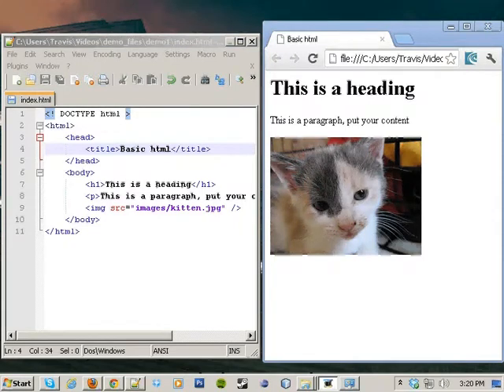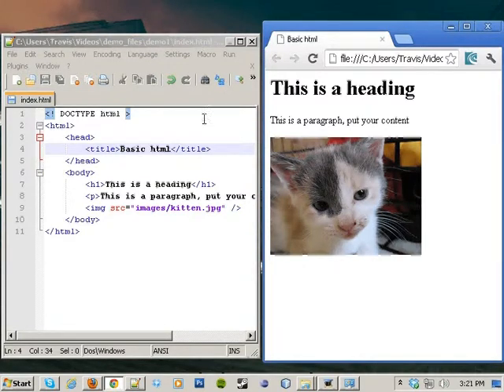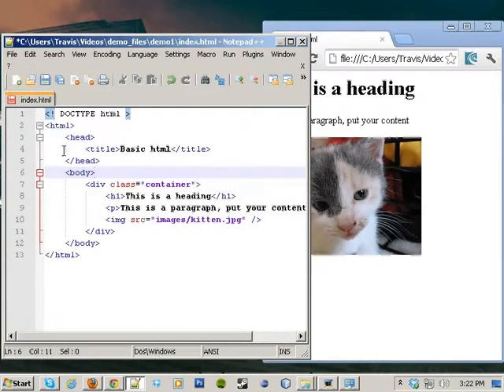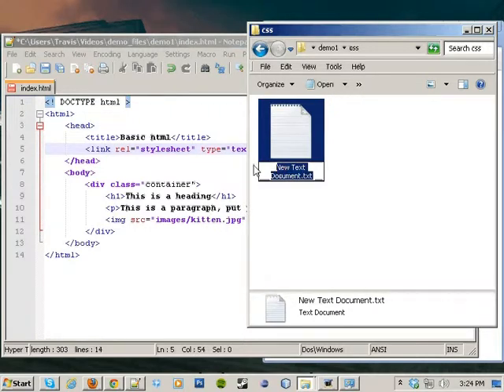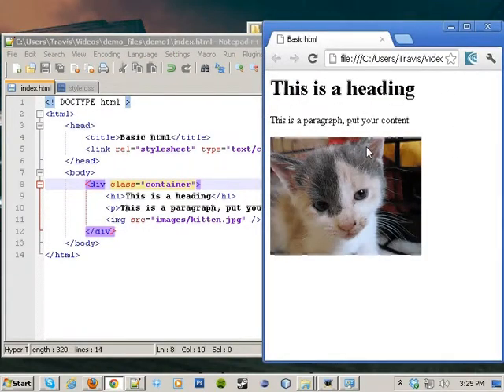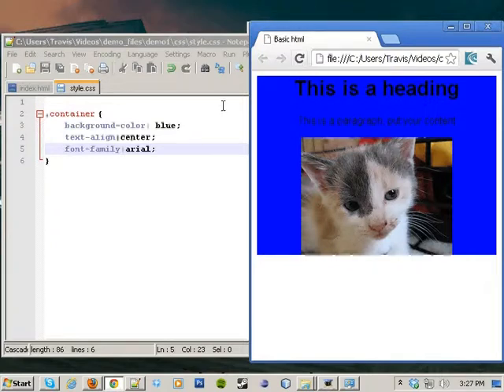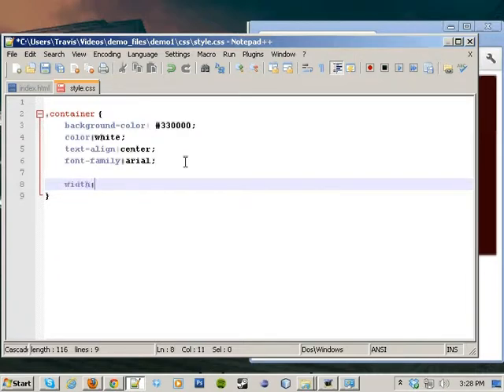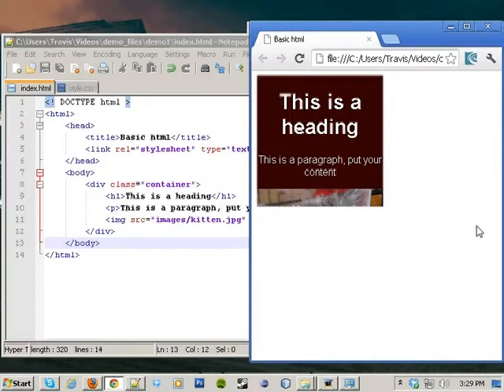How 2 Html - CSS styling, whirlwind edition (part 3 of series)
Make your html pretty (if you're not color blind like me)

Some good resources (also use google, there's a ton out of information out there):